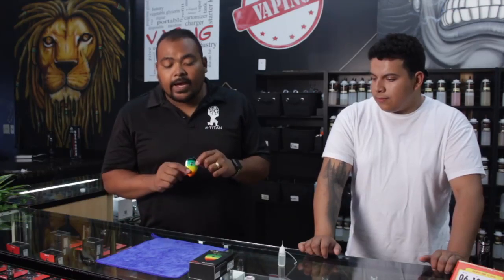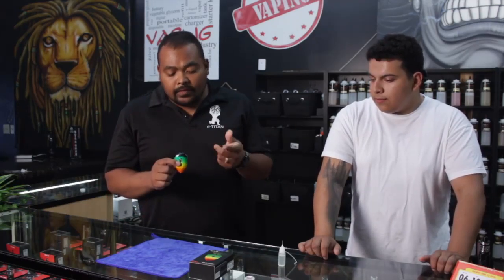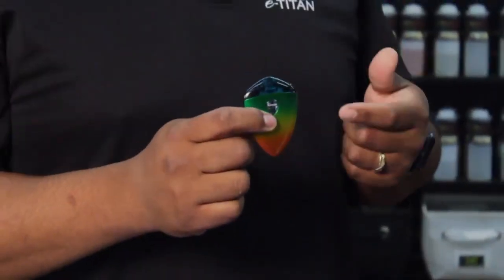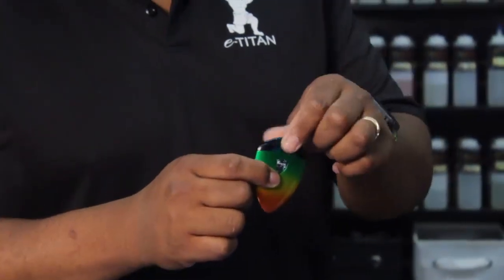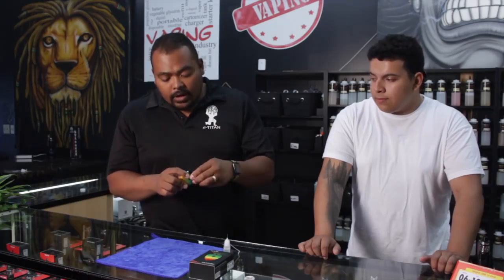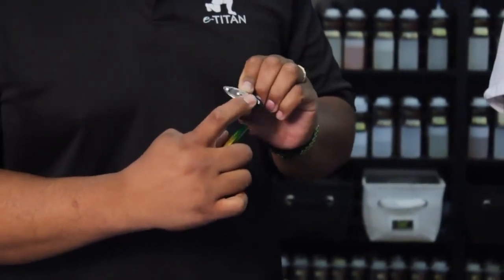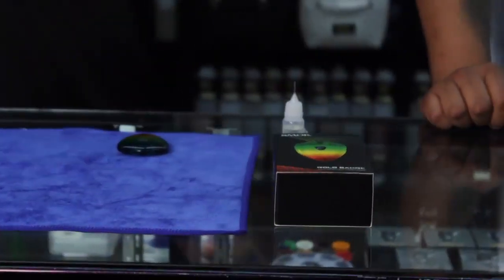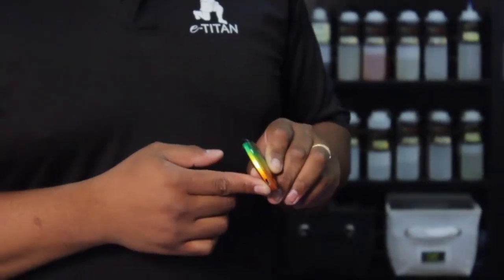e-TITAN Review: Smok Rolo Badge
The Rolo Badge is a small, descrete device that gives you the opportunity to get a satisfiying amount of nicotine without the throat hit.